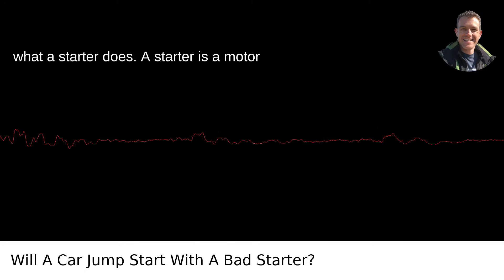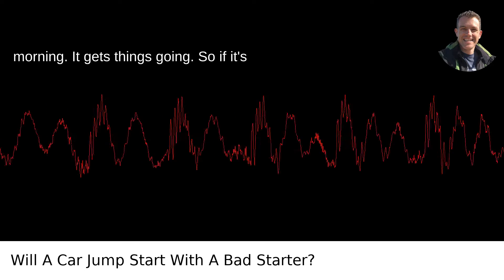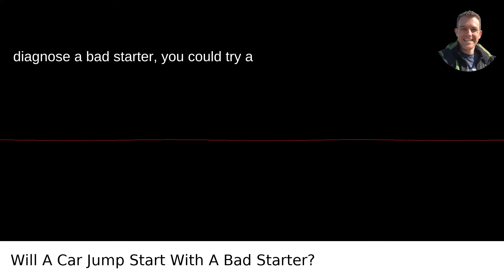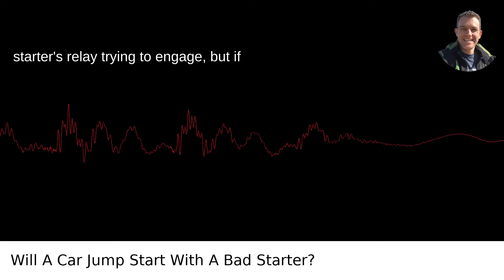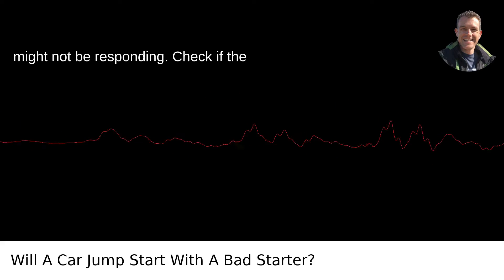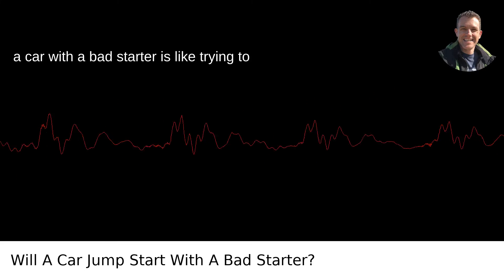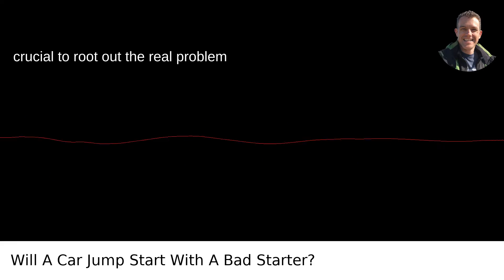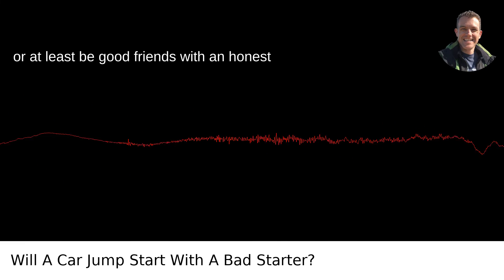Will A Car Jump Start With A Bad Starter?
I answered this question on Quora My video answer to the question: Will A Car Jump Start With A Bad Starter?